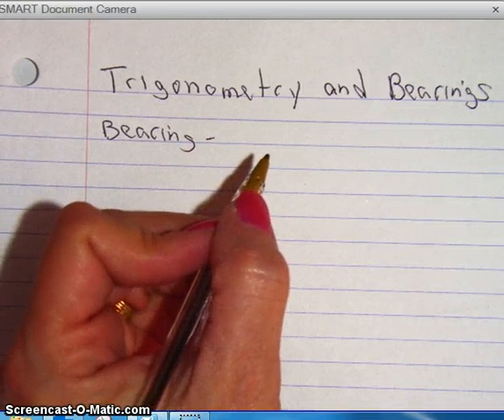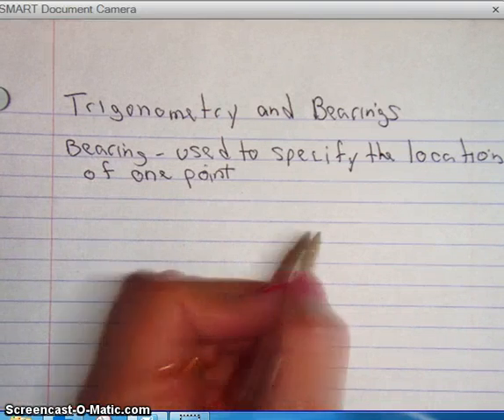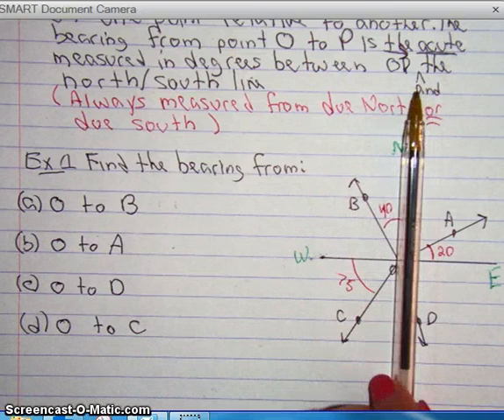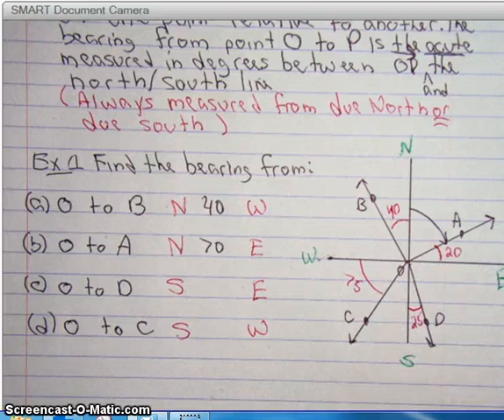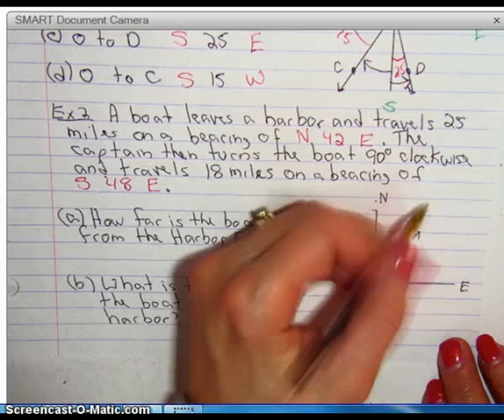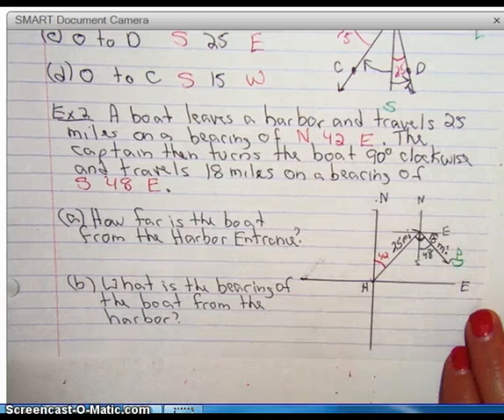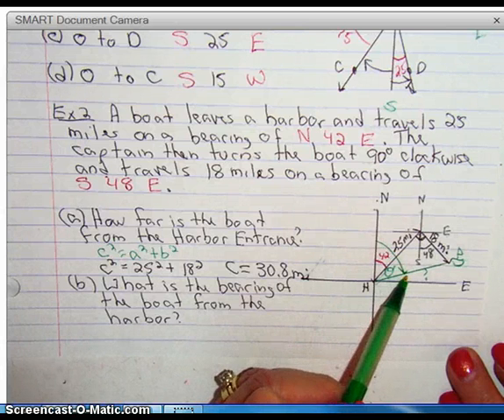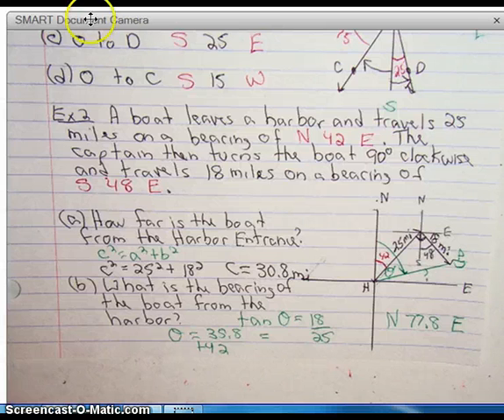March 23 Bearing Problems